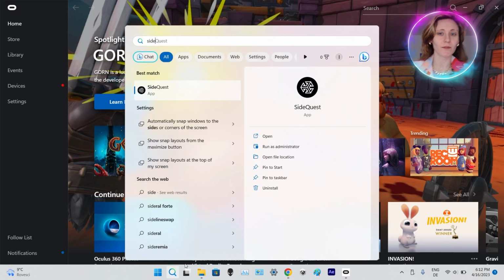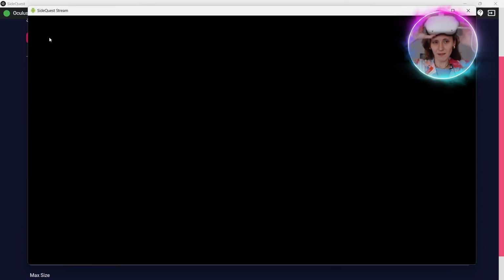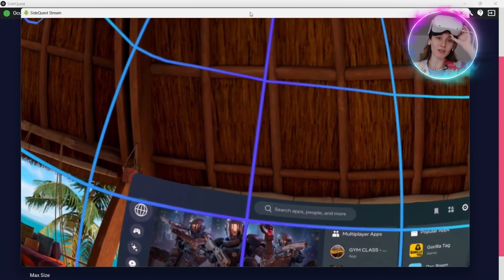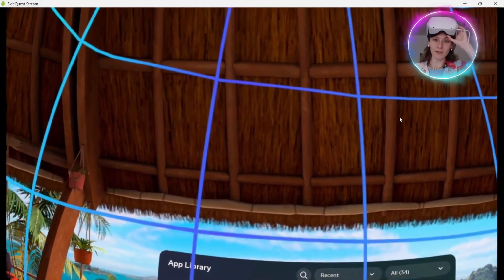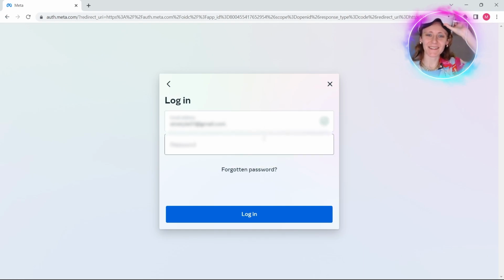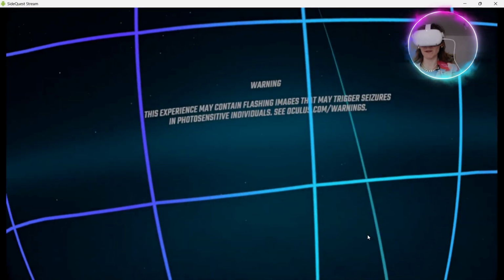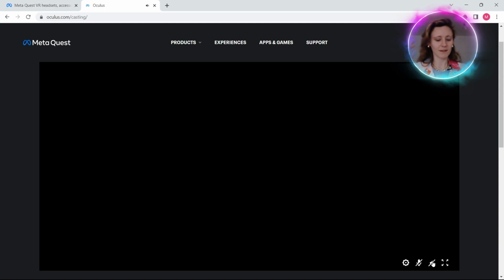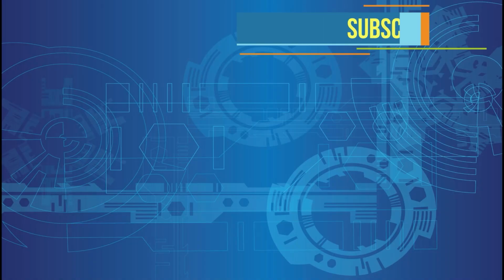[Tutorial] How to demo your Virtual Reality app - Stream / Cast VR apps from Oculus Quest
In this tutorial I'll cover 2 methods to show your VR apps for demo:
1) How to stream VR apps to your PC using SideQuest streaming feature
2) How to cast VR apps to your PC using Oculus Quest's Cast feature